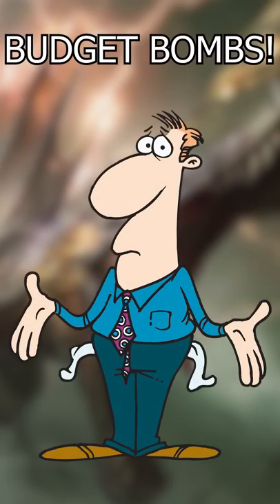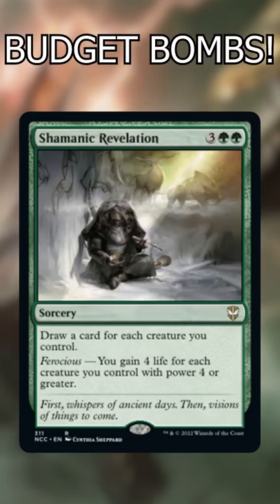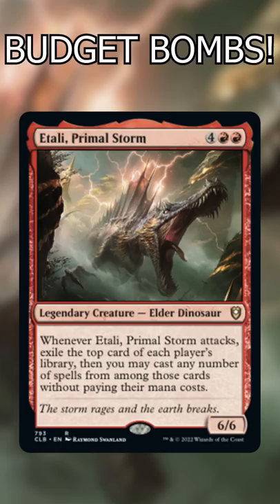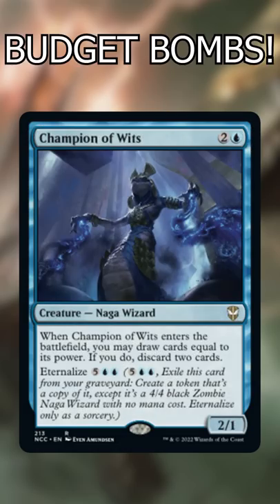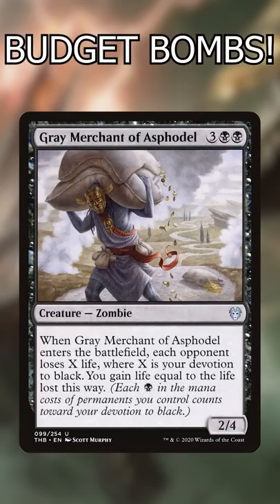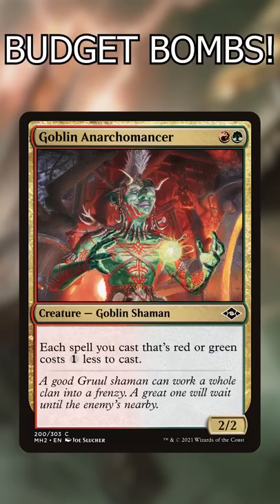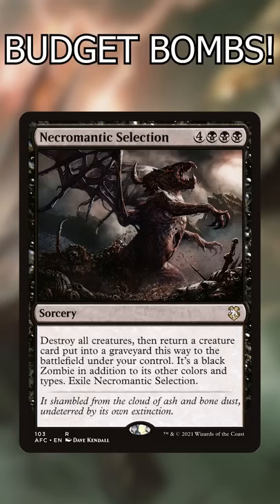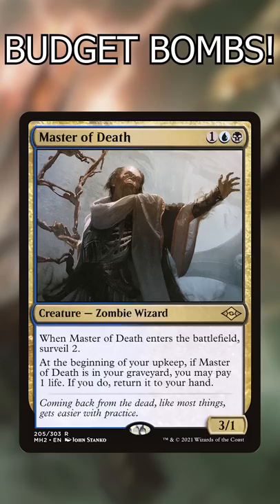10 Commander Staples for Budget Decks ("BUDGET BOMBS") | Magic the Gathering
Looking to build Commander decks on a budget? Don't leave home without these rock-solid includes that all cost less than 50 cents showcased in today's video!

Twitter.com/NitpickingNerds

Joseph Maraschiello
Nitpicking Nerds
USA